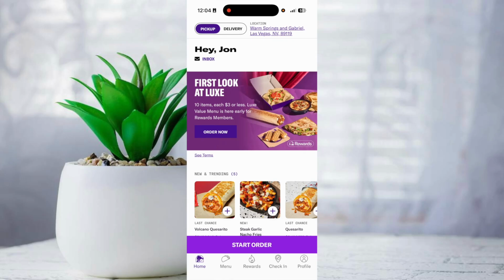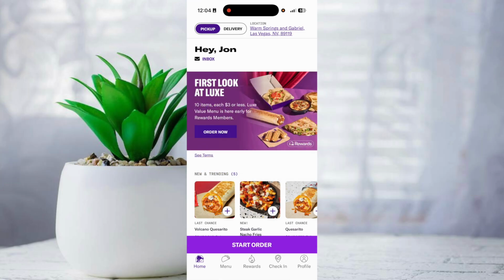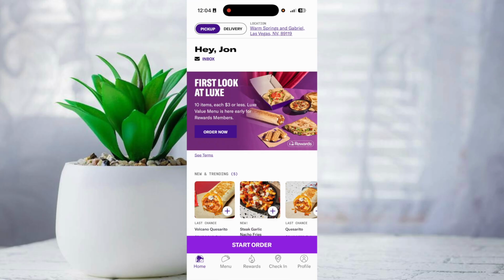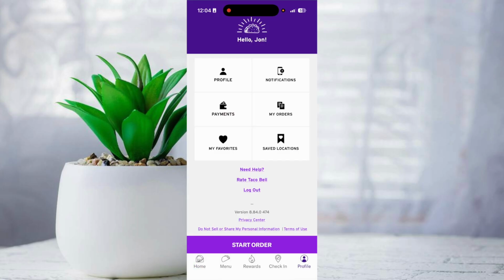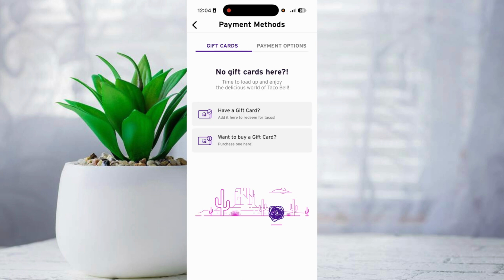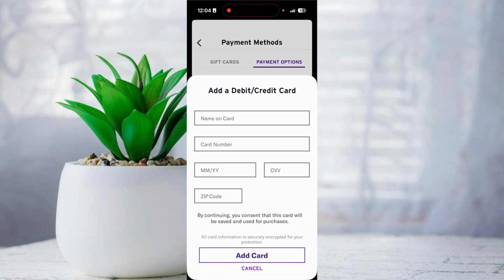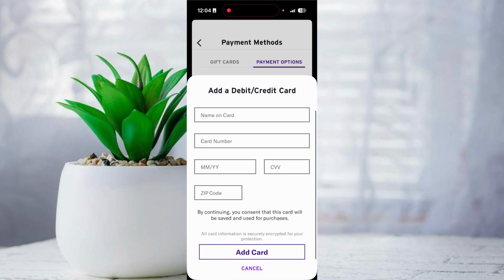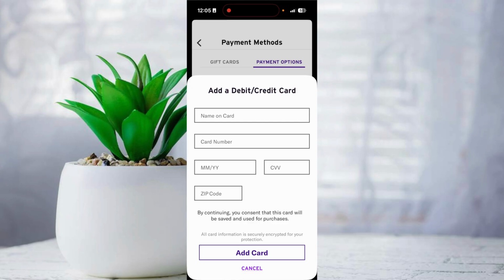How To Connect Your Credit Card To The Taco Bell App: Easy Guide!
Want to pay for your Taco Bell orders with a credit card? This easy guide shows you how to connect and save your credit card in the Taco Bell app for fast and secure checkout. Learn how to access payment settings, enter your card details, and manage your saved payment methods. Whether you're ordering for pickup or delivery, this tutorial helps you set up your credit card and complete purchases quickly through the Taco Bell app.